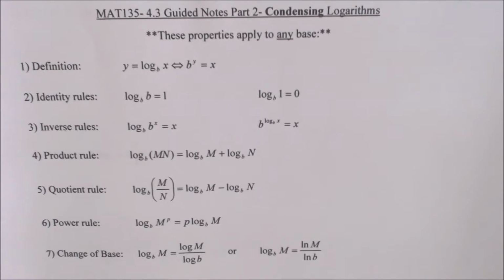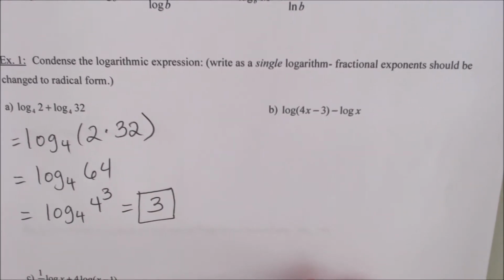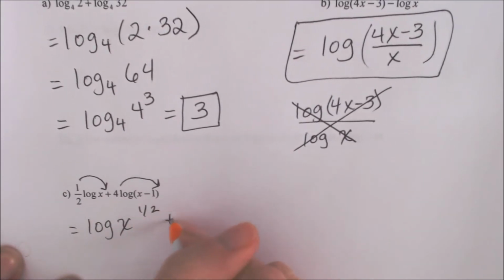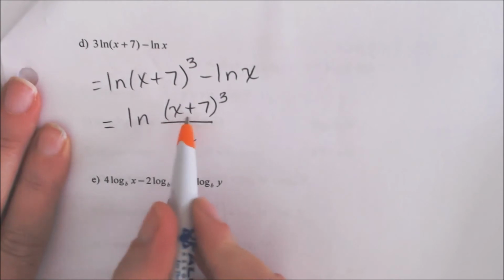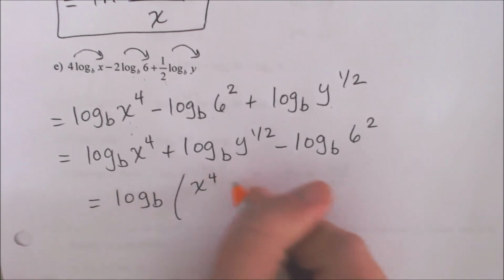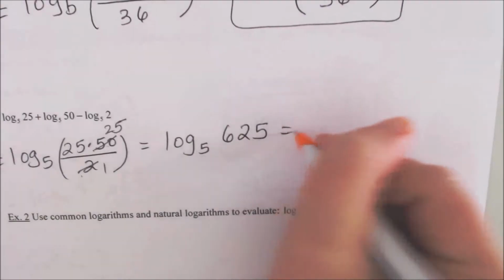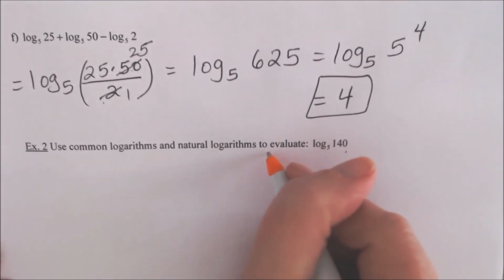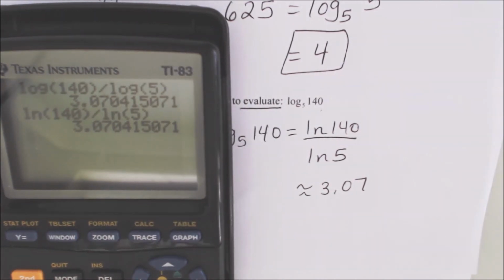MAT135 4 3 part 2